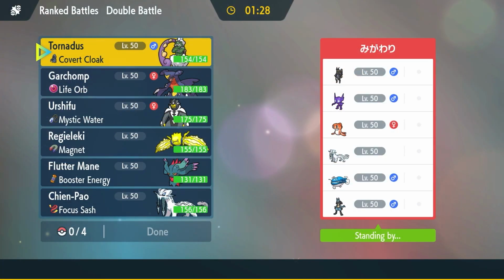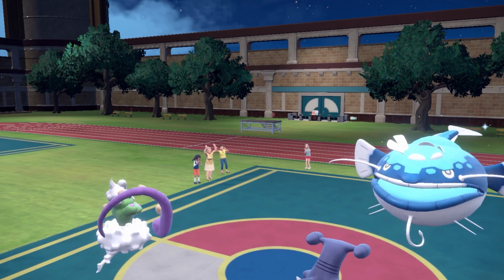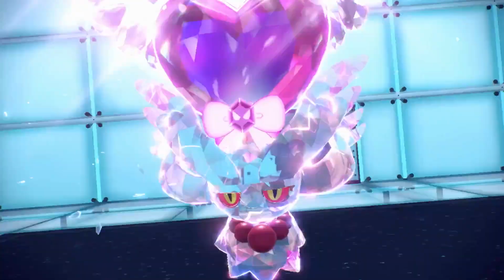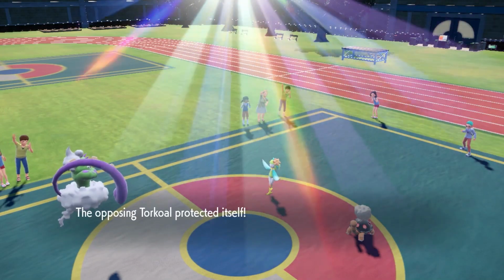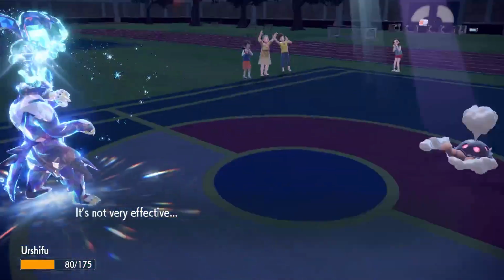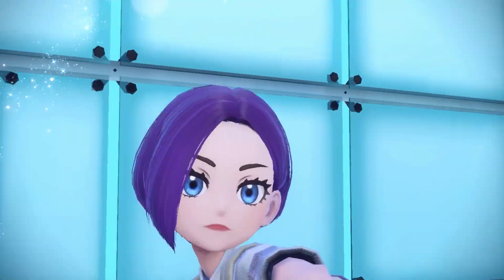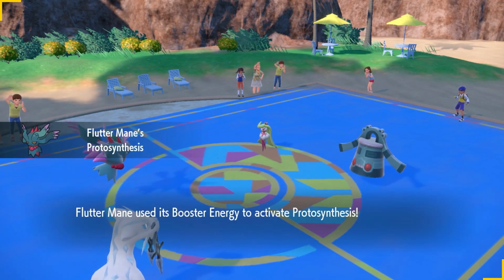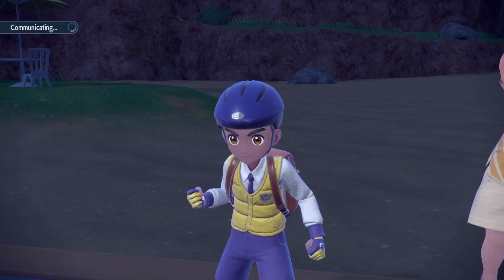Season 8 Ranked Battles Episode 15 | Pokémon Scarlet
We are in Season 8 of Pokémon Scarlet and Violet ranked battles! You know what that means? Back to hitting master rank with a team we build from scratch.

Pokémon VGC (Video Game Championships) is a competitive gaming format for Pokémon players who want to showcase their skills and battle against the best in the world. In the Pokémon Scarlet and Violet games, VGC is a thrilling way to test your Pokémon team-building and battling strategies.

In VGC, players can use any Pokémon that are allowed in the game's ruleset, which changes every year. This means players need to be strategic and adaptable to stay on top of the competition. The format is played in double battles, where players select four Pokémon to use in each battle, and two are sent out at a time.

Players compete in online and offline events throughout the year, culminating in the Pokémon World Championships. At these events, players battle for the chance to win prize money, as well as a coveted spot in the World Championships.

Pokémon Scarlet and Violet introduce new Pokémon and mechanics to the VGC format, providing new challenges and opportunities for players. Whether you're a seasoned veteran or a newcomer to the world of competitive Pokémon, VGC in Pokémon Scarlet and Violet is a thrilling and rewarding experience.